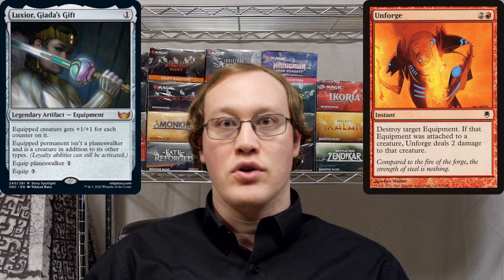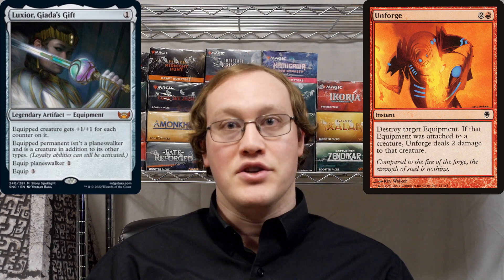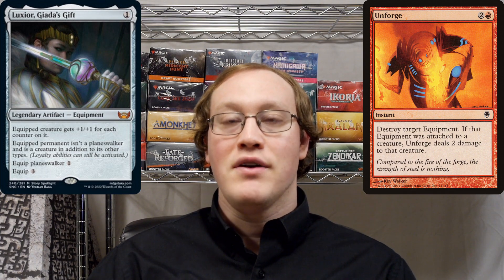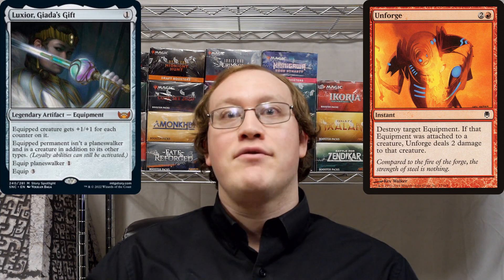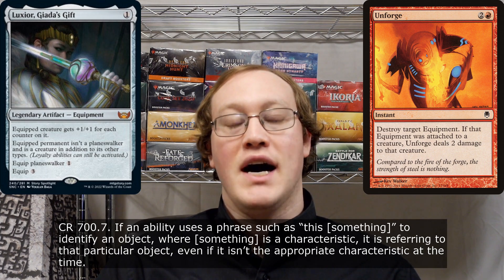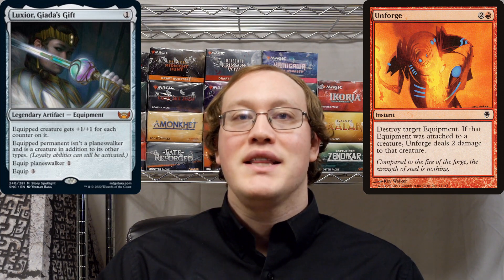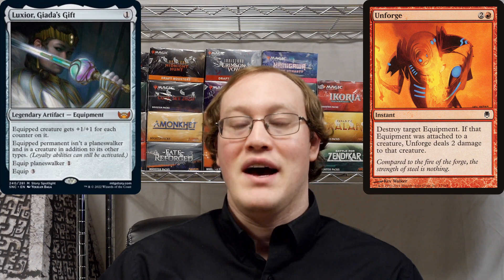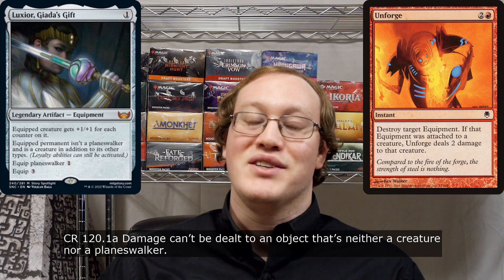DDR#434 - Luxior, Giada's Gift vs. Unforge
(2*) If you Unforge a Luxior, does the planeswalker it was equipped to take 2 damage even though it's no longer a creature?
A: Yes.